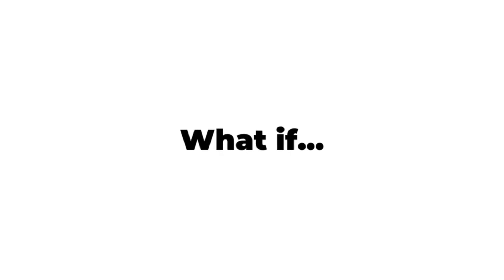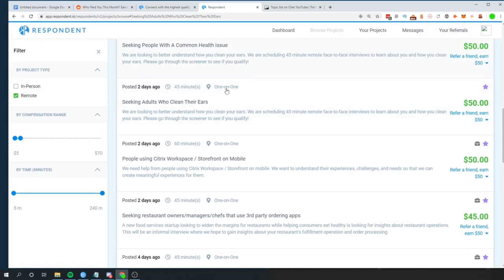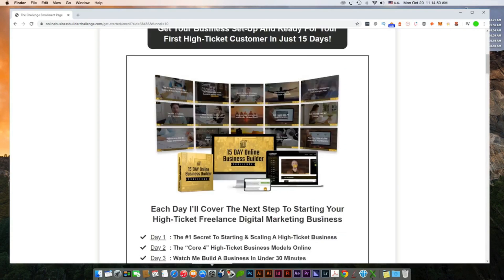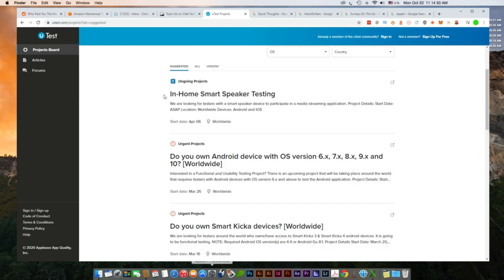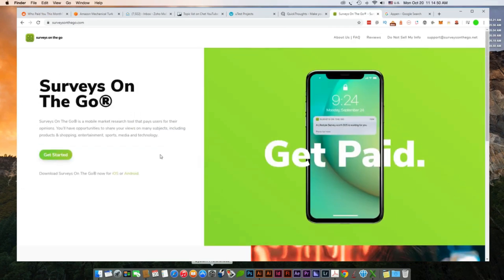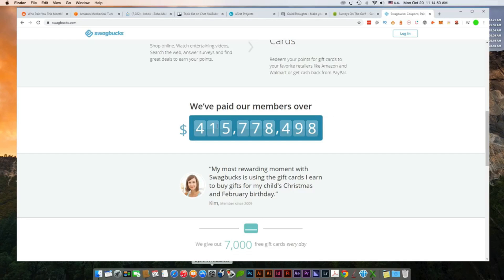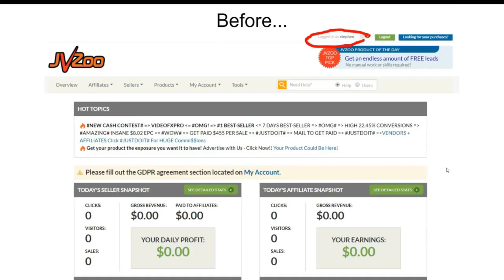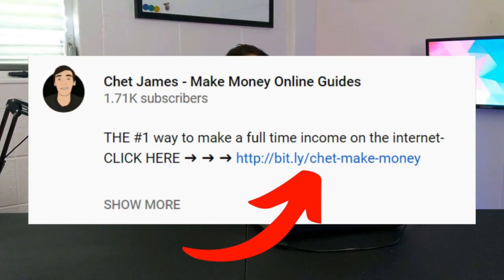8 Highest Paying Websites Of 2023 (Legit PayPal Money Online💰)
Yep..that's all folks. That tool has made me sooo much money that I'll NEVER promote any other software. I owe my life to this A.I. software, I get so much free time and I guess the only downside is I now spend wayyy too much time watching YouTube videos (11 hrs per day on my iPhone)

---TIMESTAMPS--
0:01 Intro
0:06 Website That Pays You
03:11 First Trusted Website To Make Money Online
05:07 Second Make Money Website
06:20 Third Website To Make Money For Free
07:08 Fourth Website To Make Legit Money Online
07:34 Fifth Website To Make Money As A Beginner
08:29 Sixth Website To Make Money Online (PayPal)
09:12 Seventh Website To Make Money Right Now (FREE)
10:23 Eighth Trusted Online Money Making Site